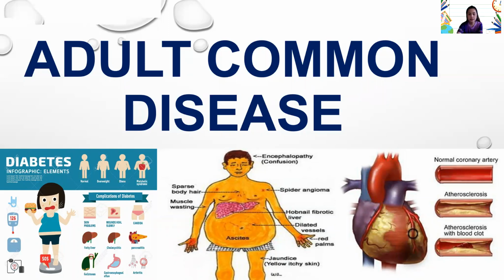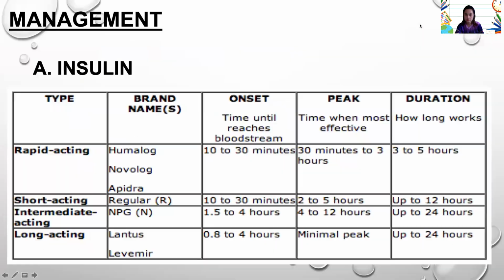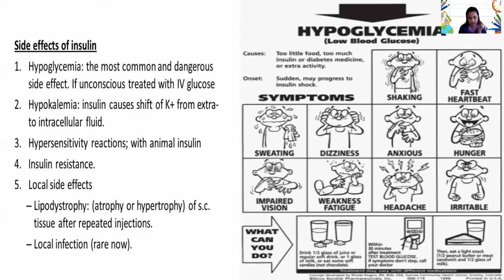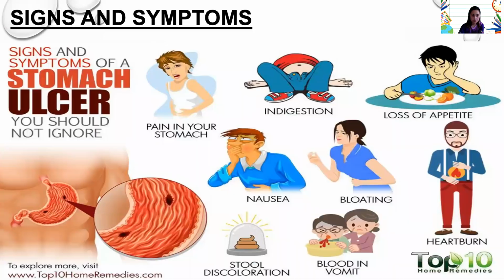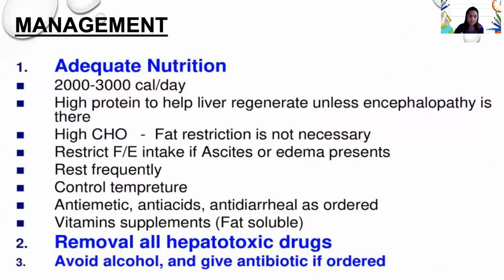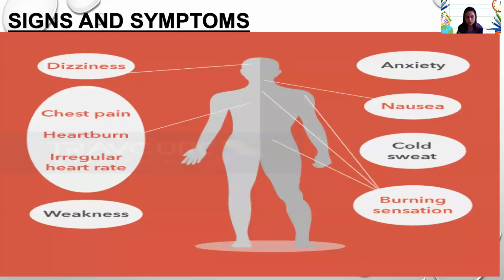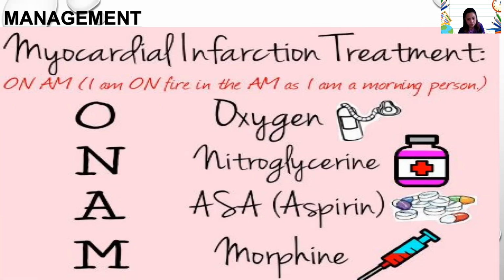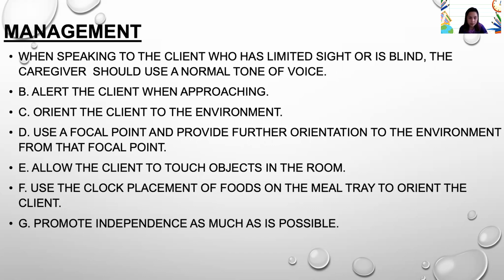CG B11- ADULT COMMON DISEASES